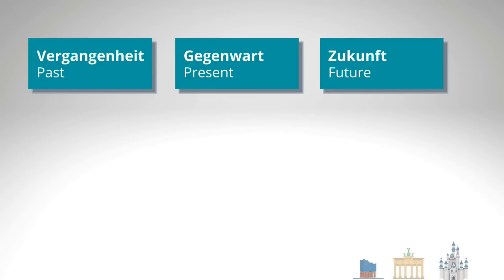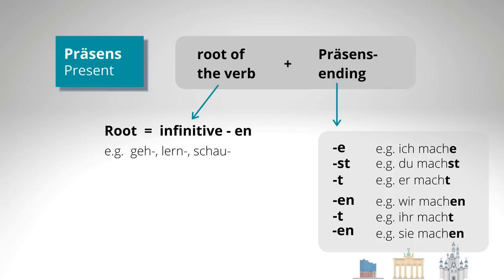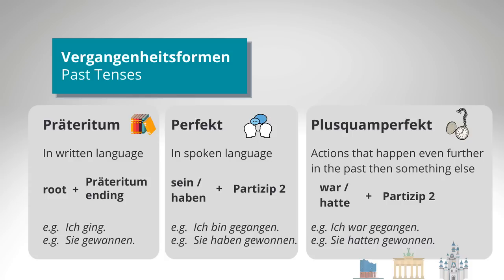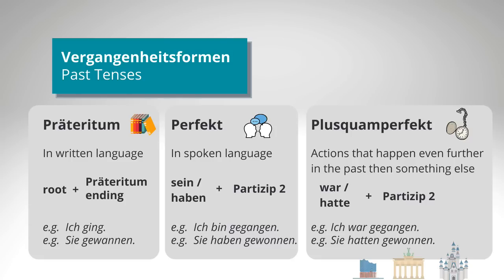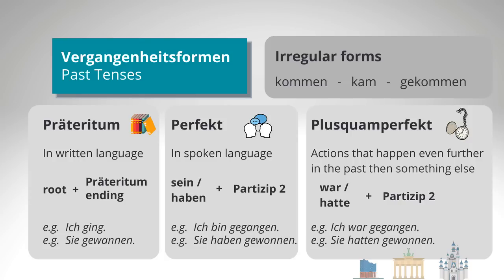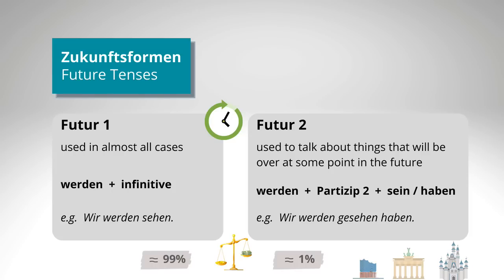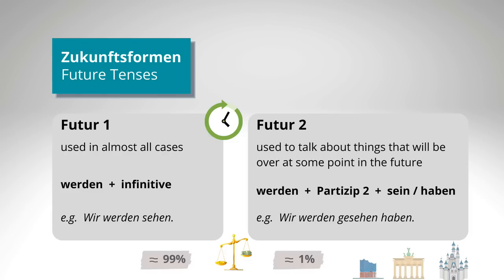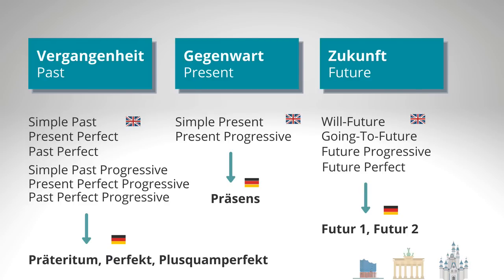The German Tenses | Learn All German Tenses Easily (2026)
Looking for a quick and clear summary of German tenses? This video wraps up everything you need to know about all German tenses with key takeaways, examples, and grammar tips! Whether you're a beginner or an advanced learner, this lesson will make German grammar easy and understandable! 🇩🇪✨

📌 What You’ll Learn:
✅ Quick Summary of All German Tenses
✅ When & How to Use Each Tense
✅ Common Mistakes & How to Avoid Them
✅ Practical Examples for Everyday Conversations

📖 More German Learning Resources:
🔗 [Link to additional resources or website]